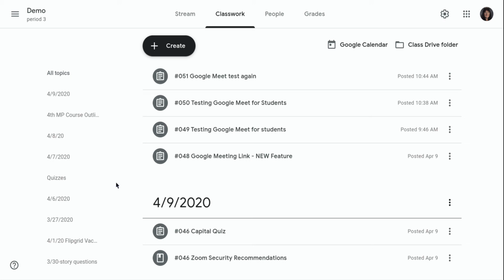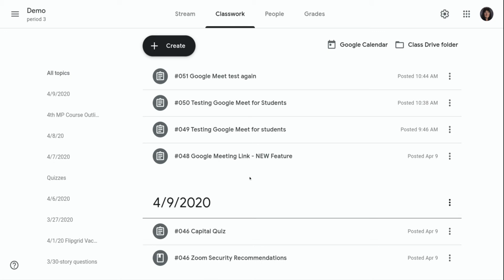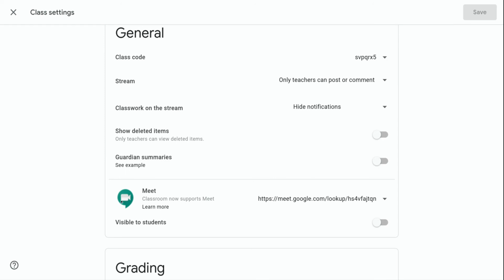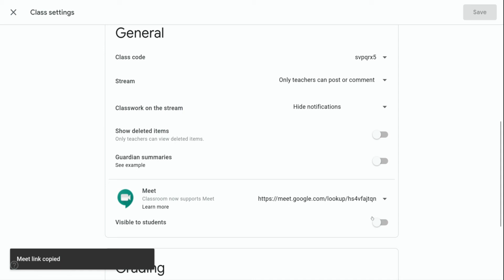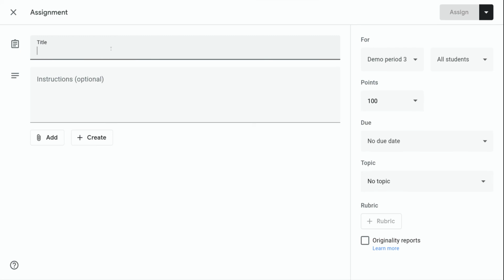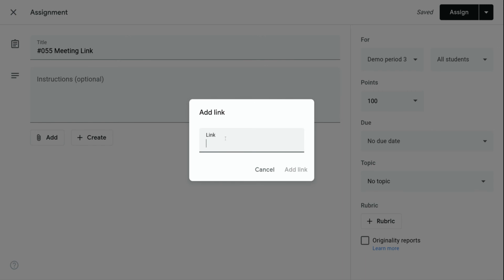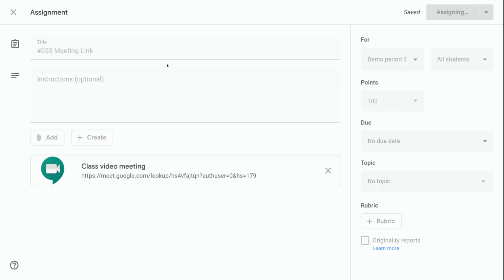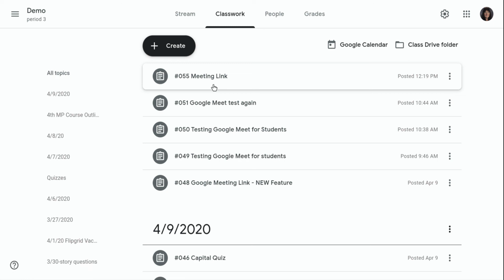Copy the Meet Link to an Assignment in Google Classroom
This screen cast will demonstrate how to copy the Meet link into an assignment in Google Classroom.